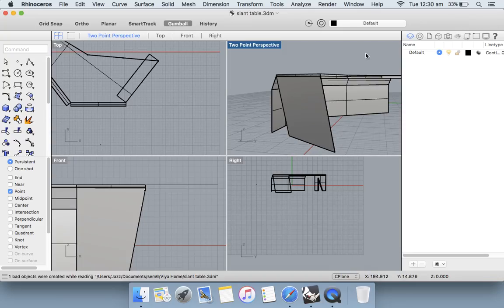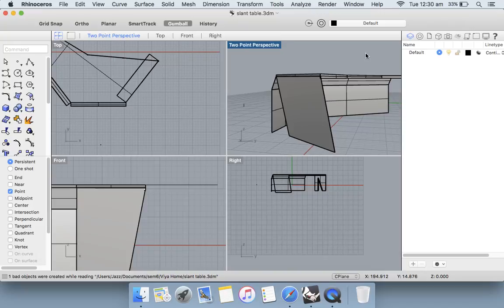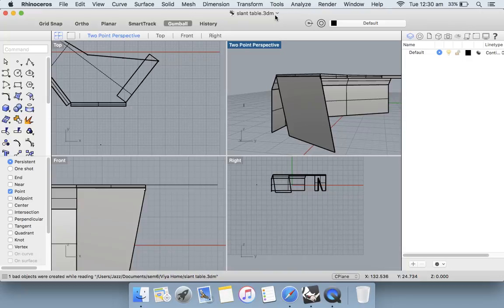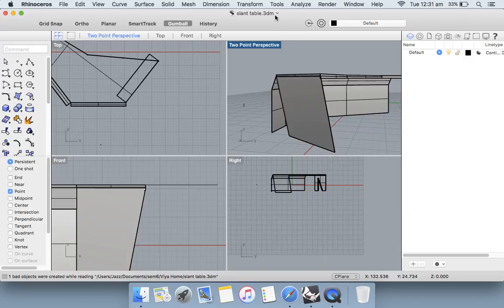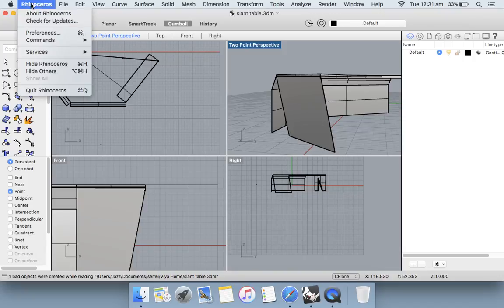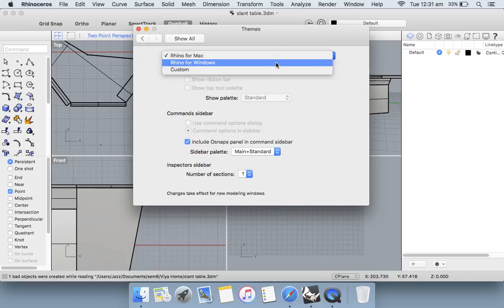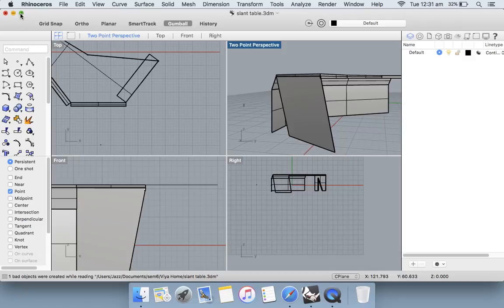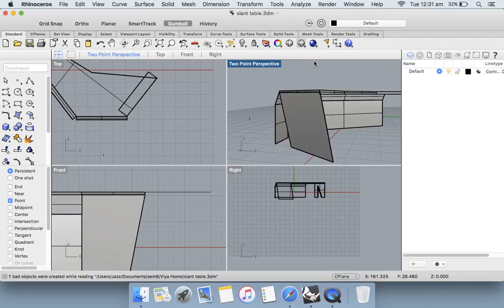Rhino Windows Interface on a Mac